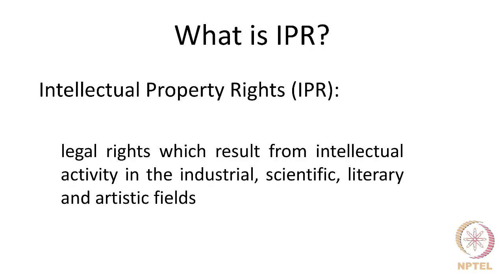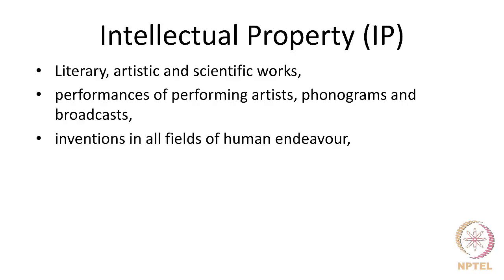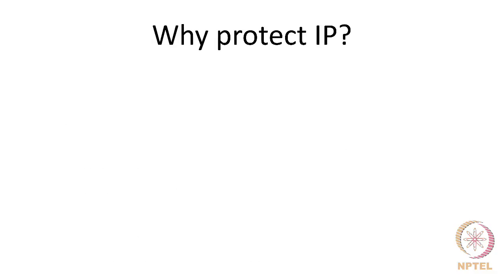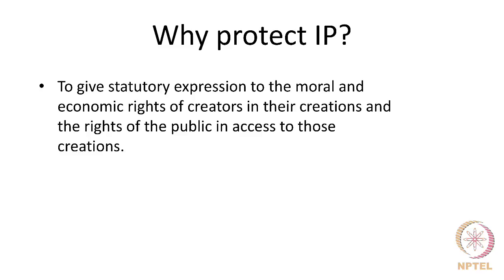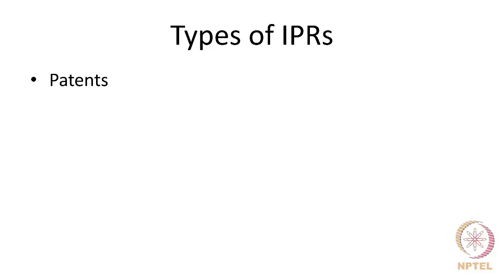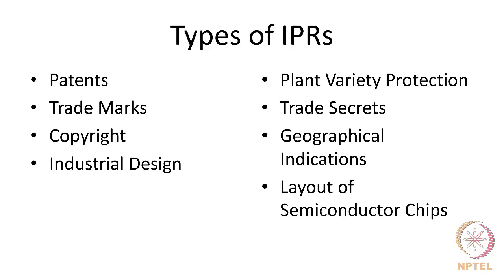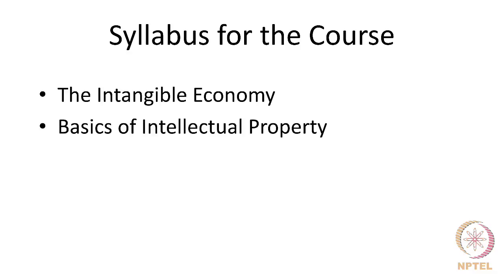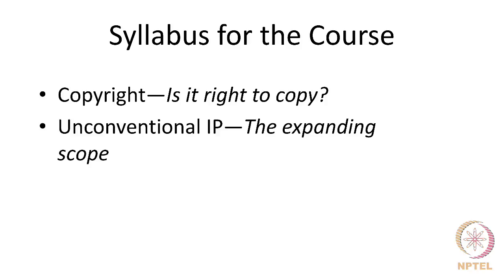Intellectual Property _ Course Introduction